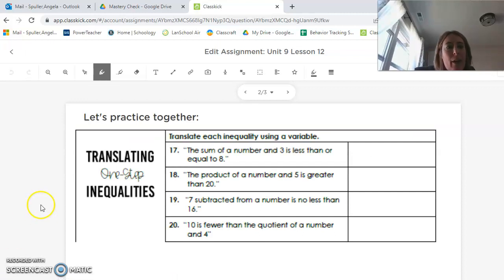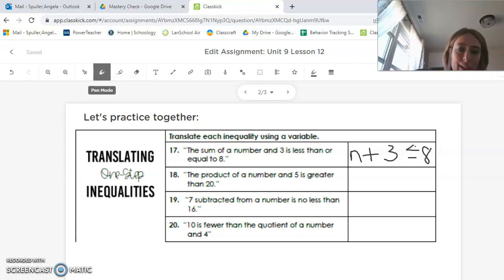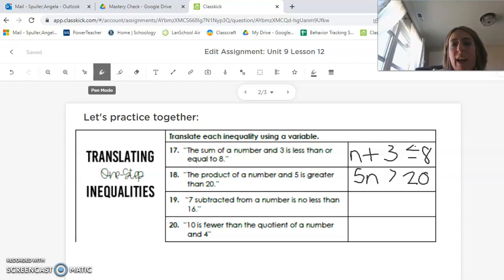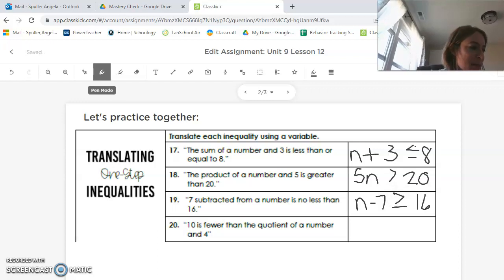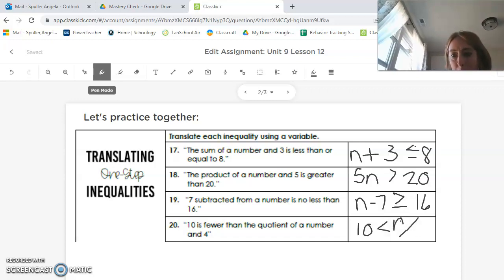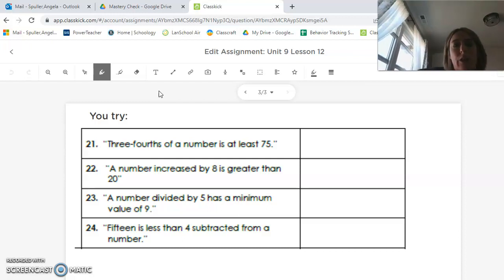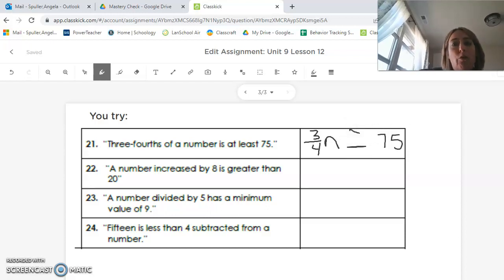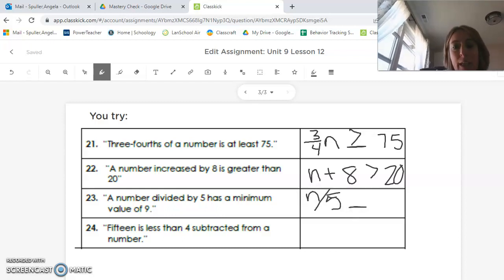Unit 9 Lesson 12